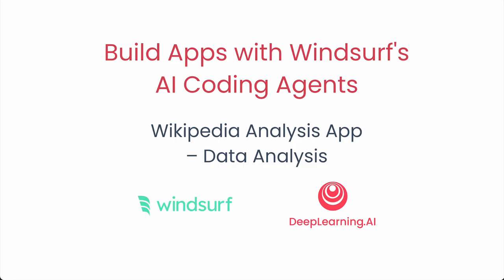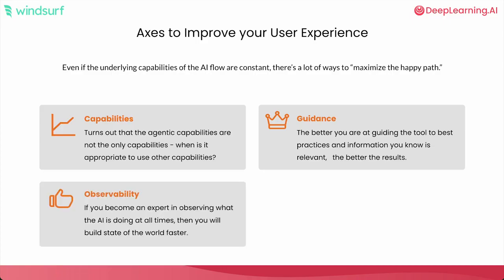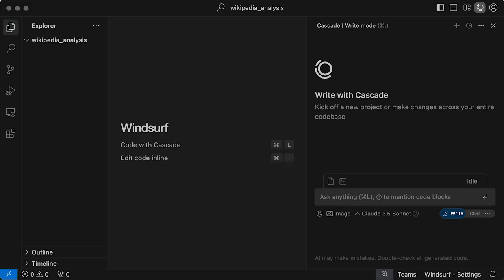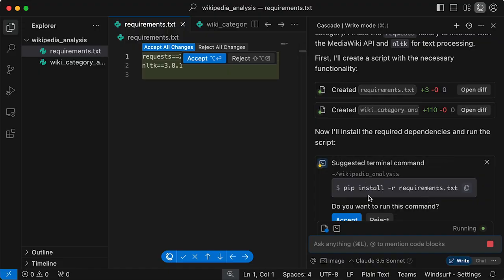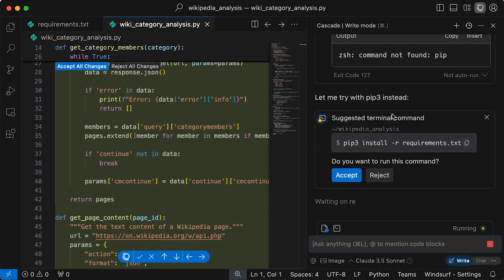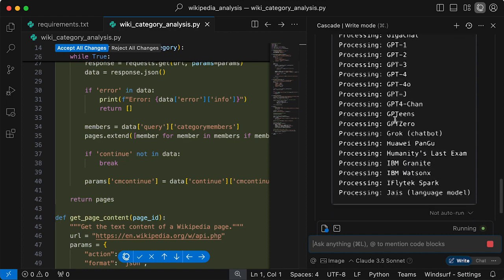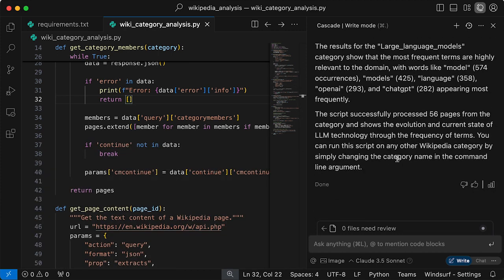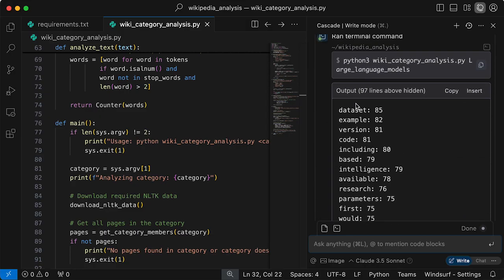7 Wikipedia Analysis App – Data Analysis